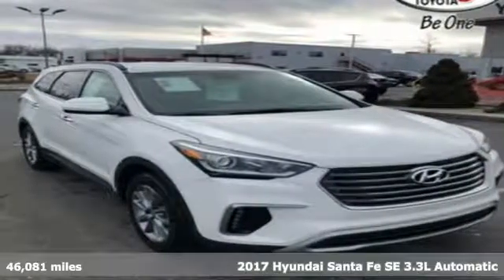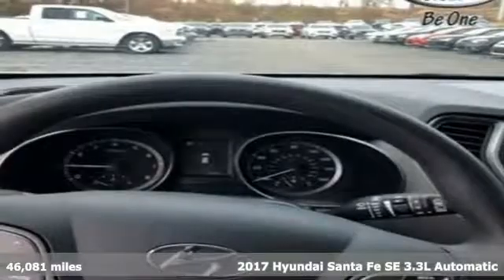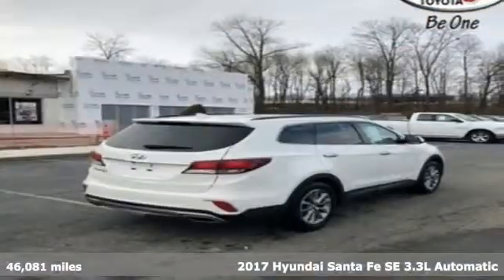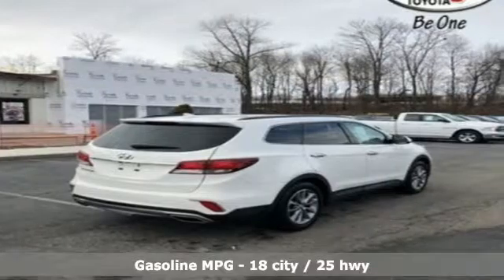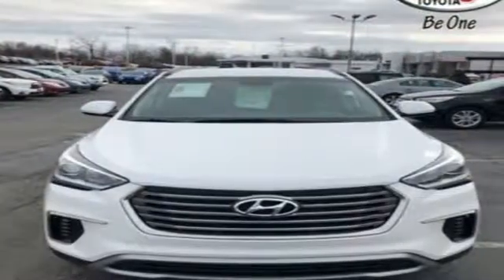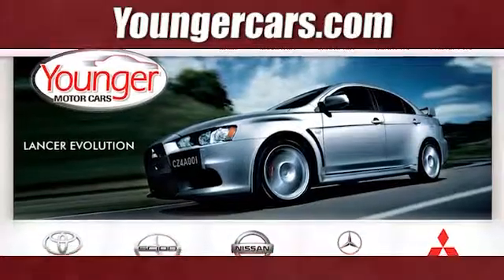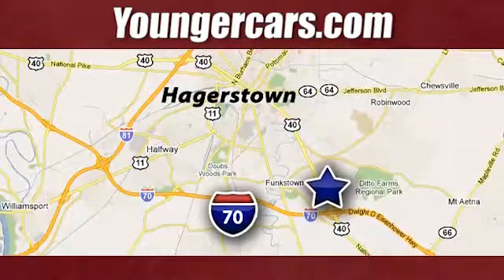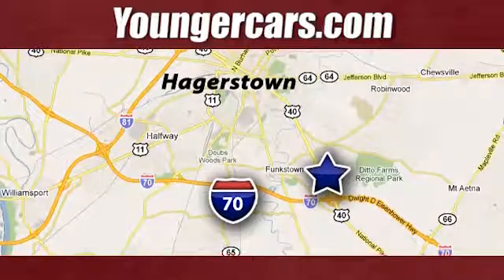Used 2017 Hyundai Santa Fe Frederick MD Hagerstown, WV #7592300 - SOLD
Year: 2017
Make: Hyundai
Model: Santa Fe
Trim: SE
Engine: 6 Cyl. 3.3 L
Transmission: Automatic
Color: Monaco White
Interior: Gray
Mileage: 46081
Stock #: 7592300
VIN: KM8SM4HF9HU220802
Recent Arrival!Internet Value Pricing...Our Internet Value Pricing Mission at Younger Toyota Scion is to present Value Pricing to all of our customers.Preowned Internet Pricing is achieved by polling over 70,000 pre-owned websites hourly. This ensures that every one of our customers receives real-time Value Pricing on every pre-owned vehicle we sell.We do not artificially inflate our preowned prices in the hopes of winning a negotiating contest with our customers!We do not play pricing games. After being in business for 42 years, we realized that Internet Value Pricing is by far the best approach for our customers.Awards:* 2017 KBB.com 10 Most Awarded Brands

Be One!

Address:
1945 Dual Highway